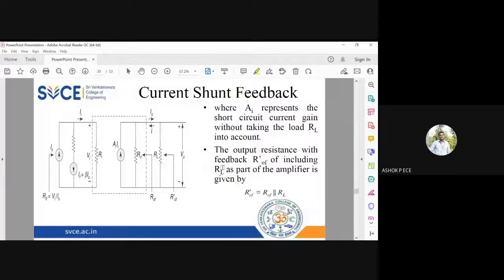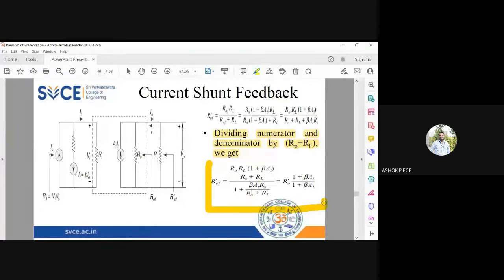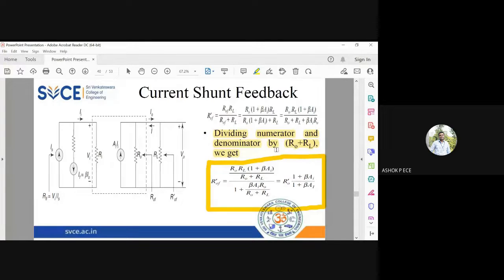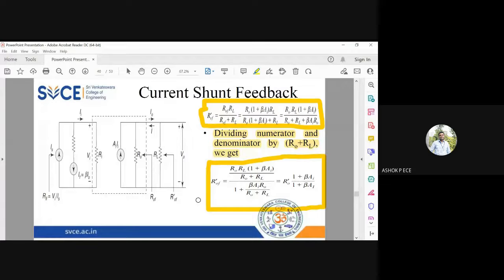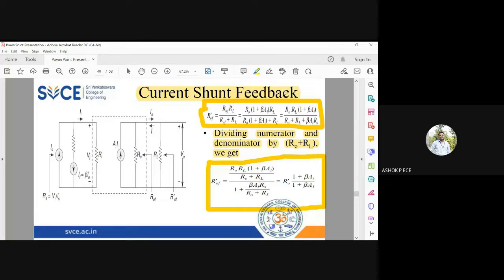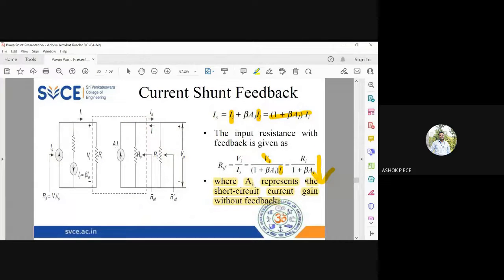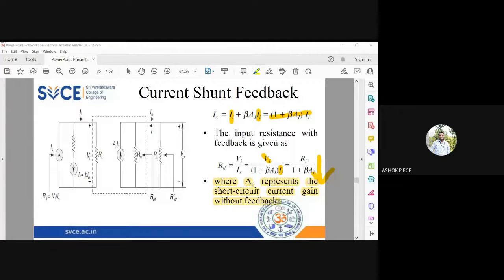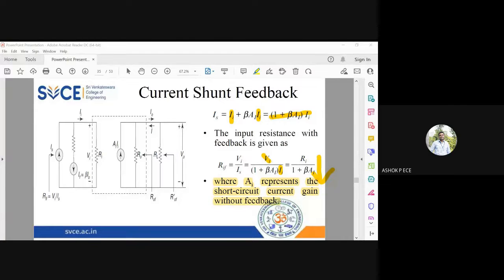ElexCkts | Lecture-242 | Current Shunt Feedback Amplifier Part-5